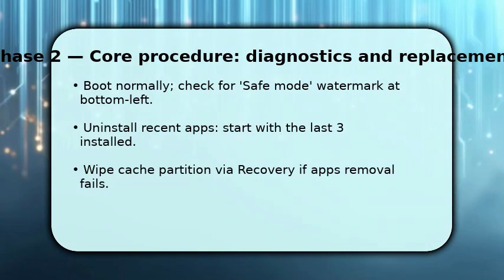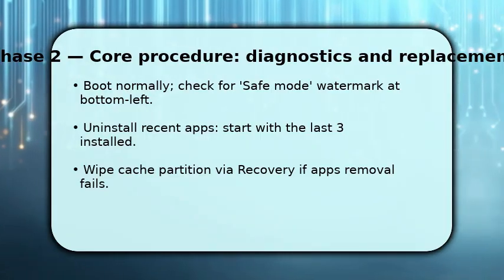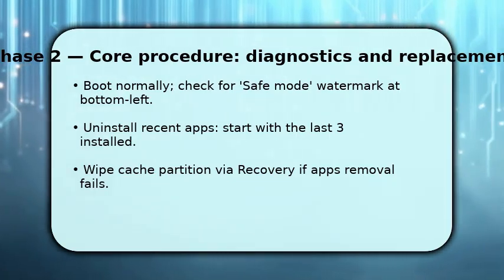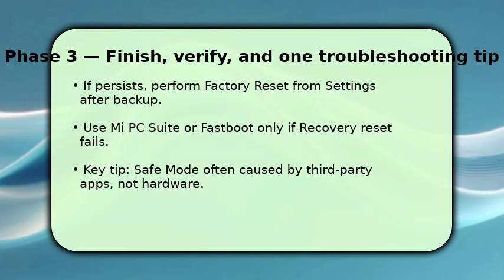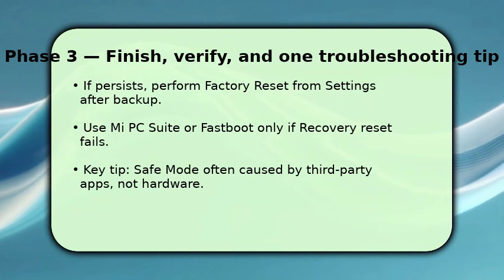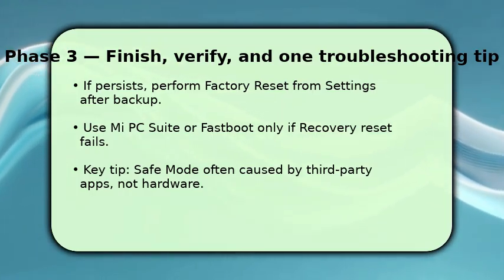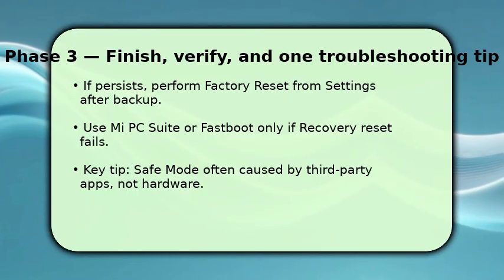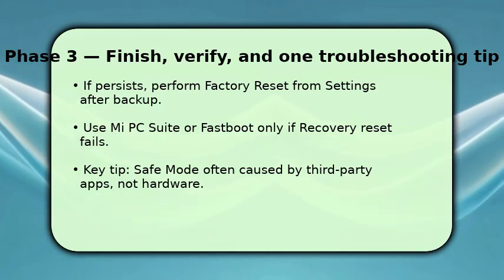How to Get Out of Safe Mode Xiaomi - Full Guide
How to Get Out of Safe Mode Xiaomi - Full Guide | 🔒 Surfshark VPN Deal — Stay private and secure. $1.99/mo + 3 Months Free ▸

Discover the steps to exit Safe Mode on your Xiaomi device in this comprehensive guide. Learn how to troubleshoot and restore normal functionality when faced with system glitches that trigger a forced safe mode boot.